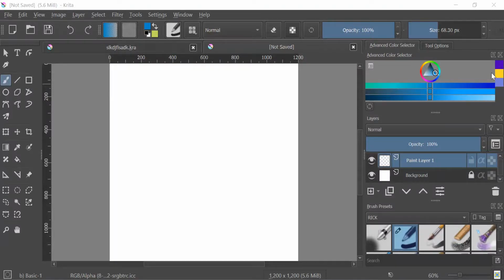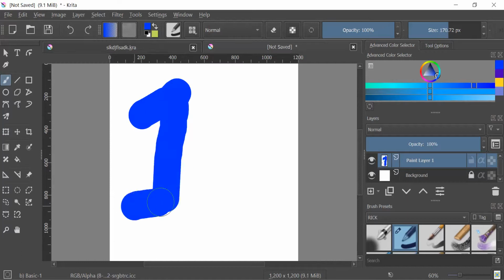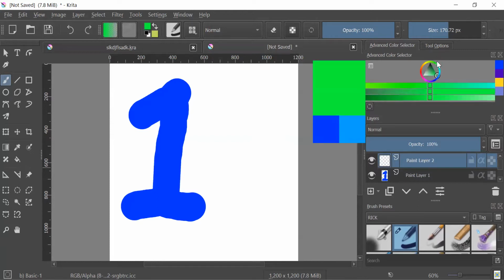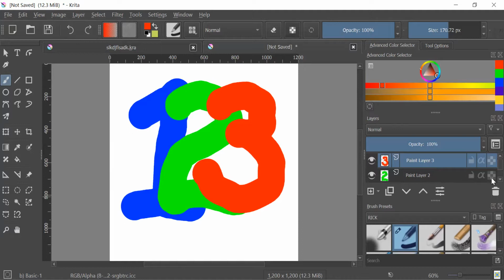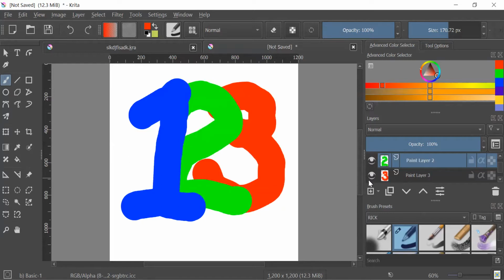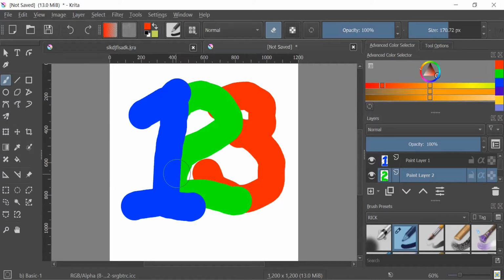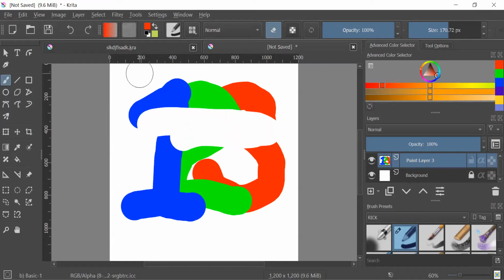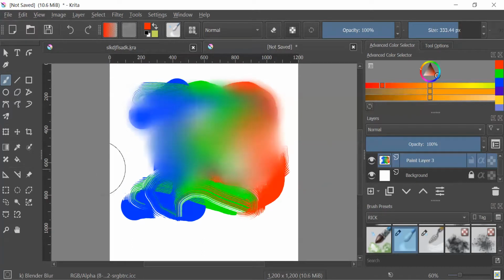Working with Layers in Krita